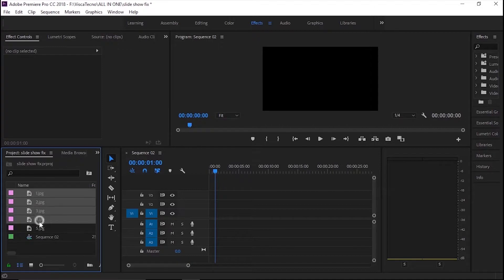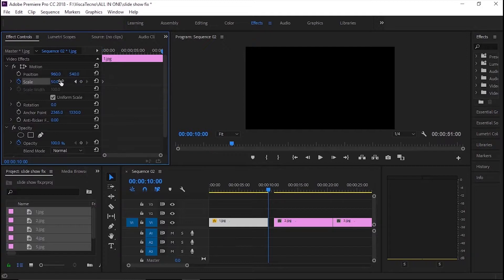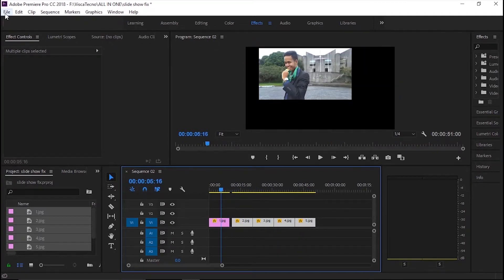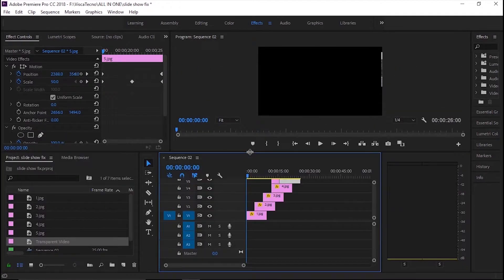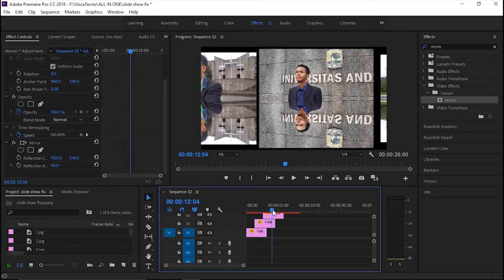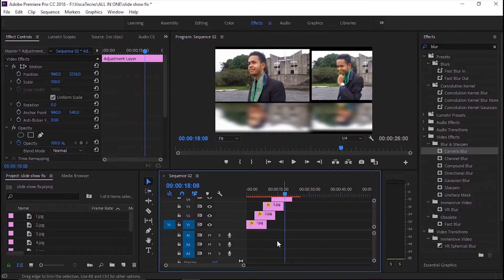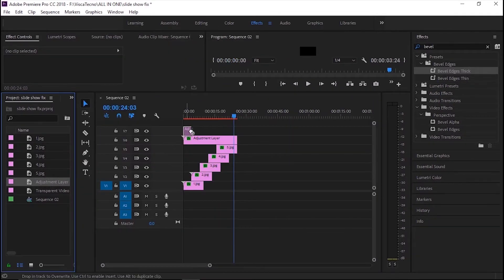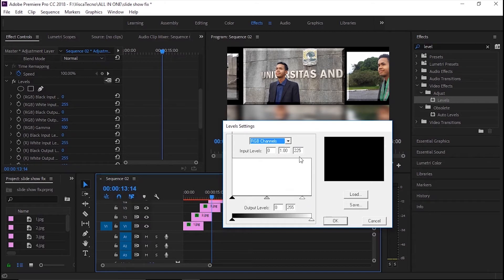CARA MEMBUAT SLIDESHOW FOTO MENJADI VIDEO YANG MENARIK DI ADOBE PREMIERE - TUTORIAL VIDEO EDITING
Tutorial membuat slideshow foto menjadi animasi video yang menarik  di adobe premiere pro

Video tutorial adobe sebelumnya
Membuat klip video masuk ke bingkai foto